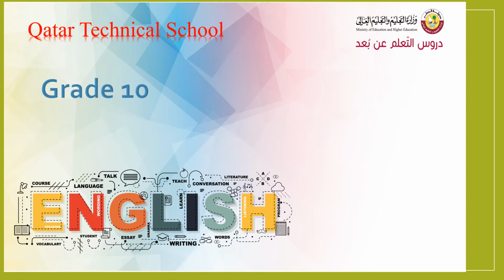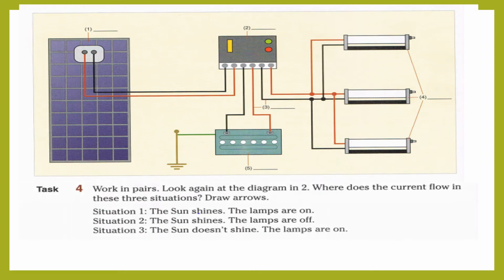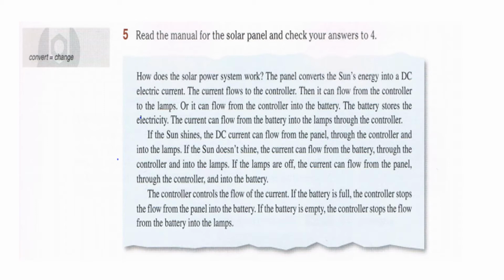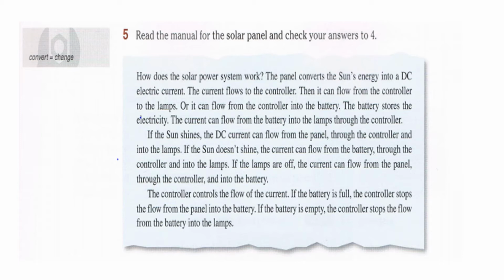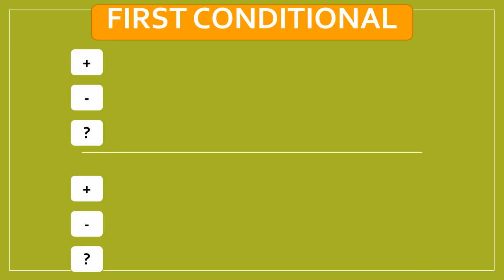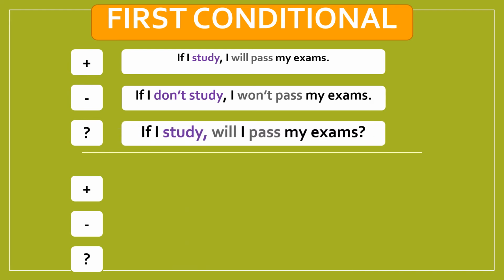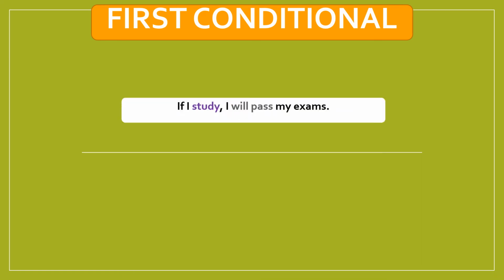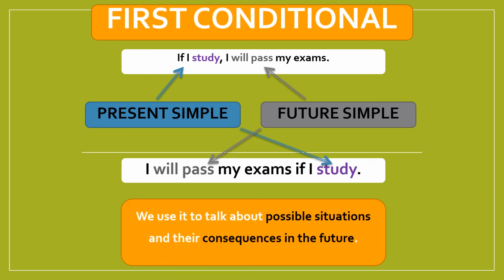007 Electrical Circuit 2